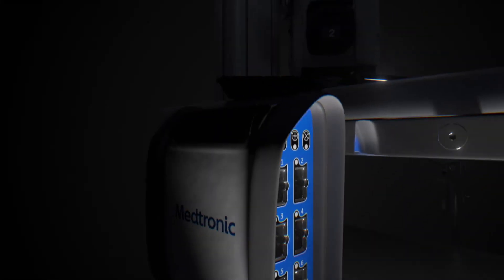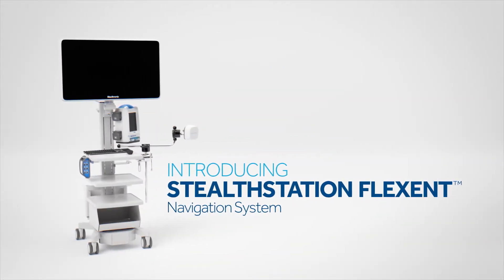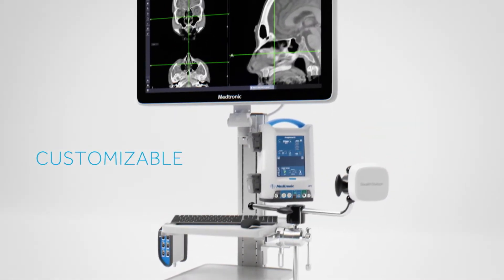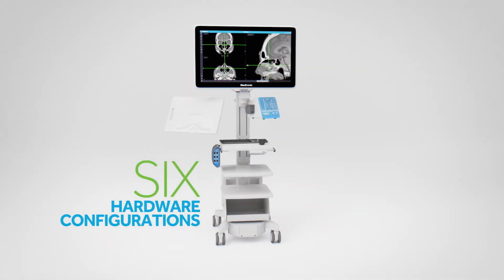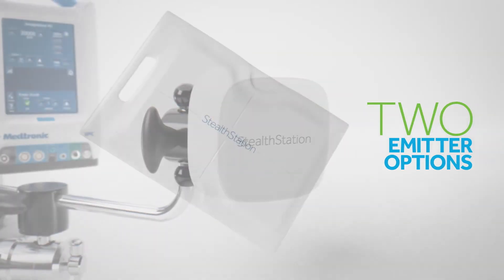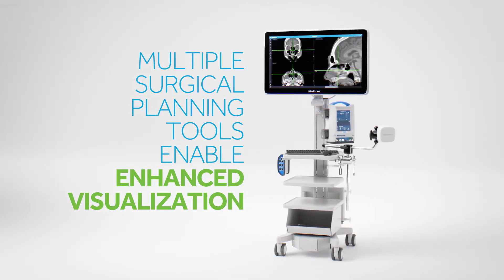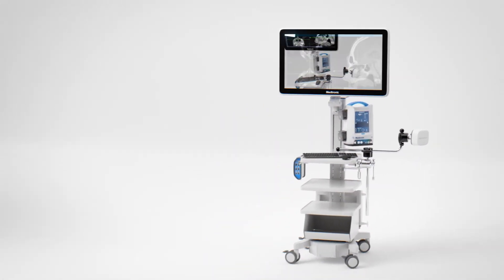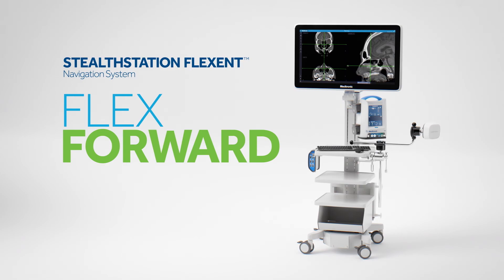Learn more about the StealthStation FlexENT™ navigation system.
The objective of this video is to introduce the new Medtronic StealthStation FlexENT™ navigation system to Sinus surgeons. Click on the link to find out more